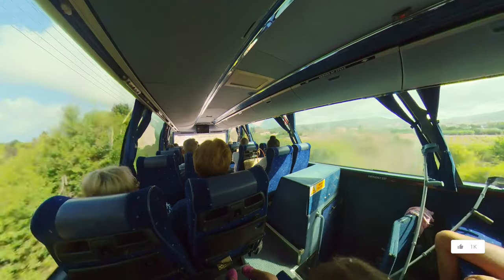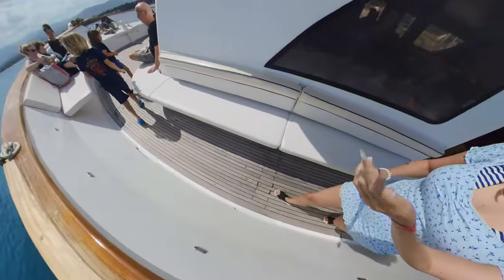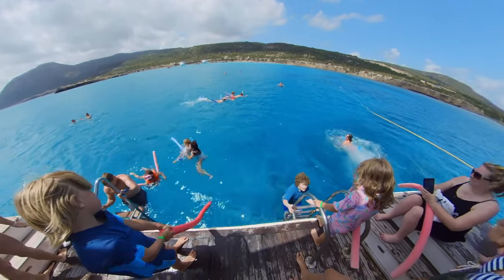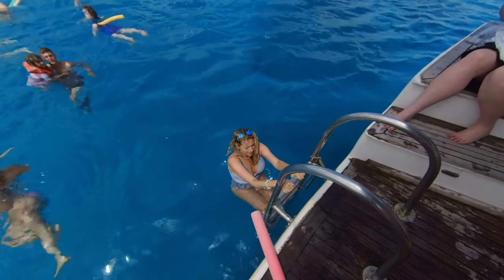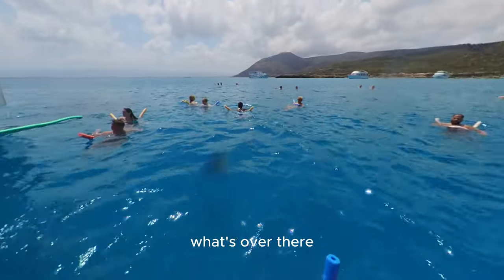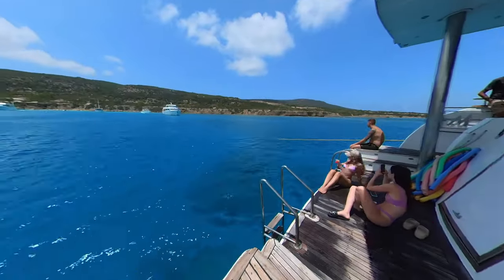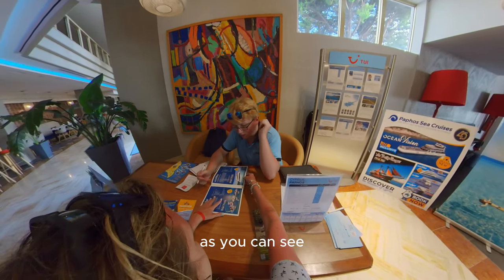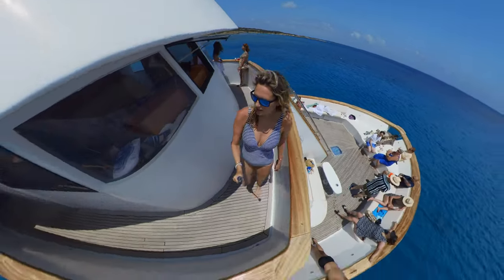Blue Lagoon Boat SCAM Paphos, Cyprus 4k ultra HD DRONE footage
Don't book a BLUE LAGOON BOAT trip, Cyprus without watching this first!

Join us on a day trip to one of the most beautiful spots Cyprus has to offer, The Blue Lagoon.

This video will give you a snapshot of our experience and help ensure you get the trip you paid for!

Thanks to TUI for sorting out a partial refund on this trip.

We paid £39 pp for a half day trip with inflatable slide, canoes, Welcome Drink and Fruit platter

You can get trips from about €20 if you wanted to make your own way to Lachi harbour.

We were staying in Paphos which was around 1 hour coach ￼ drive away, so we had to get a transfer bus.

￼We spent as much time on the boat as we did in the transfer bus! So I would recommend going for at LEAST a half day trip with a couple of stops.

￼If you want longer in the blue Lagoon better option would be to get a taxi to the blue Lagoon ￼ and make a day of it.

￼ But if it’s a boat experience you really want, there are many different Boat Trips from Latching harbour.

￼You just need to be careful which one you are booking vs which one they try to put you on.

​⁠Boat trip scam paphos cyprus boat scam things to do in cyprus things to do in paphos